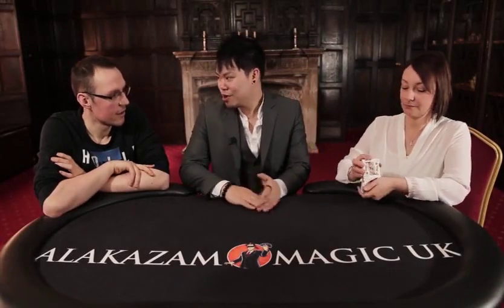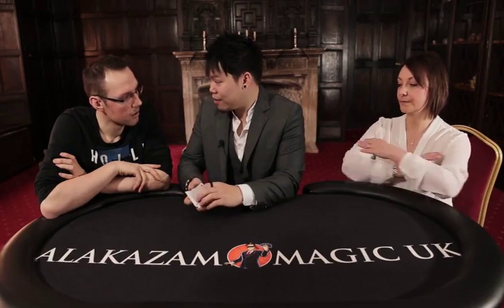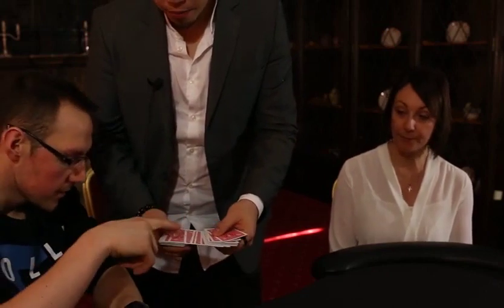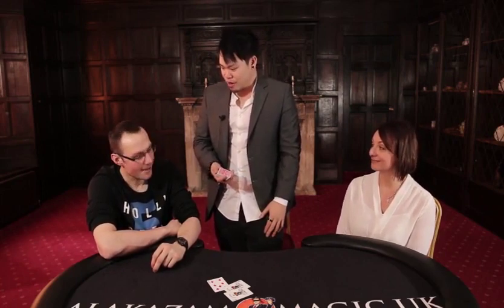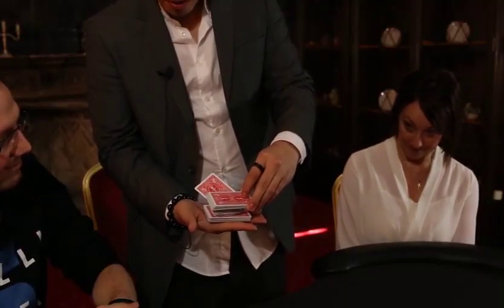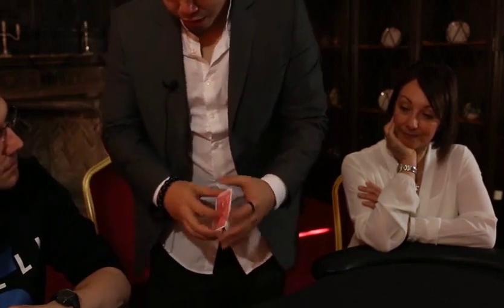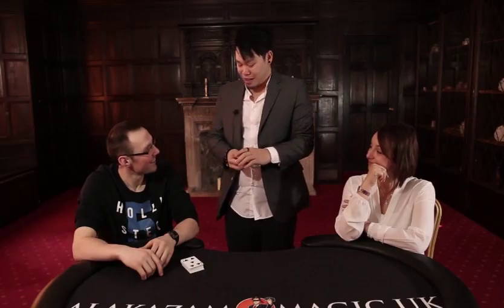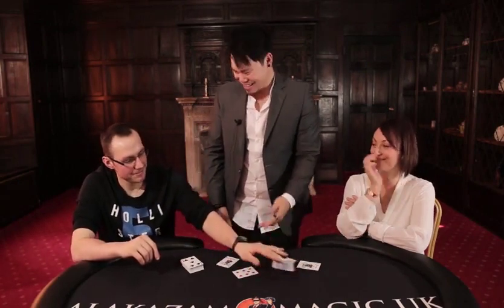Fairy Dust performance.